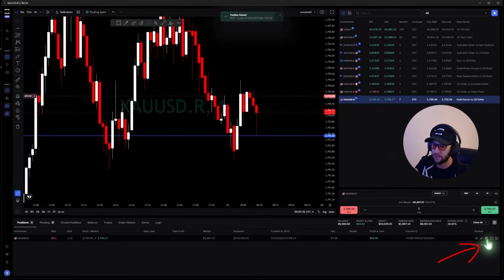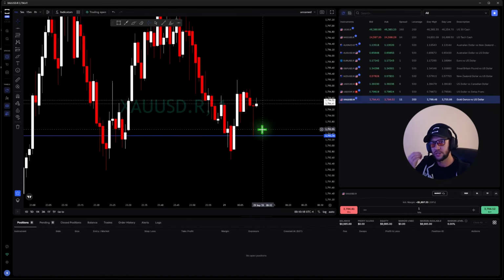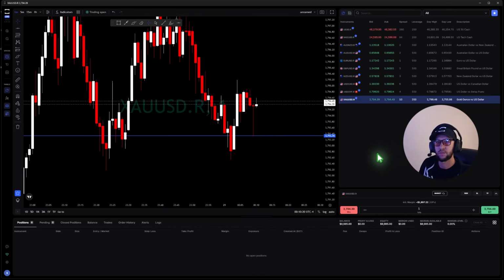How to Use the TradeLocker Break Even Tool – Step‑by‑Step Tutorial 🤖📈